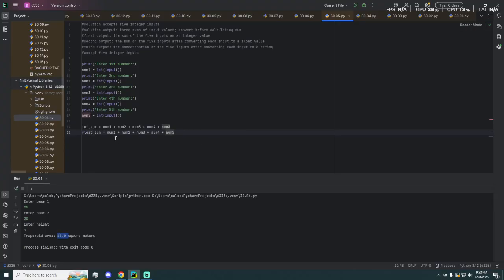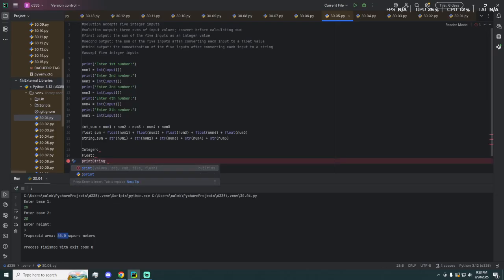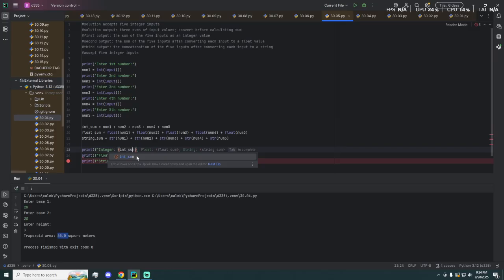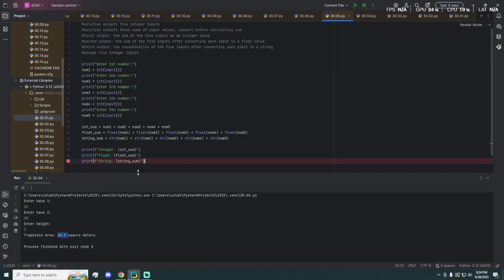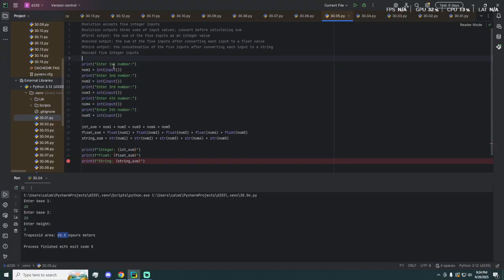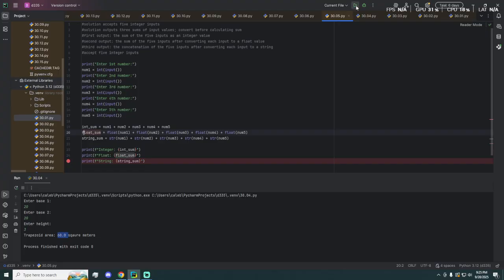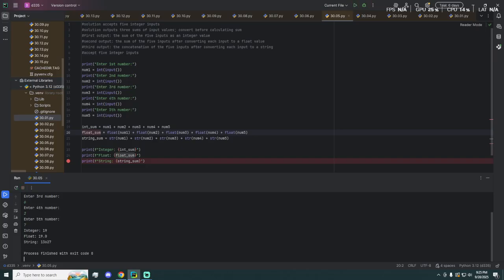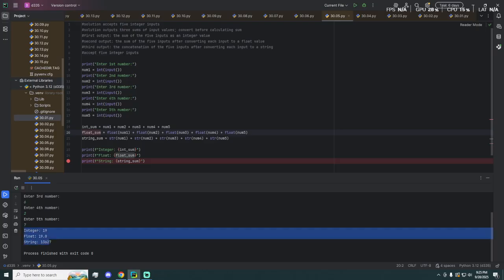D335: Introduction to Programming in Python practice test 2- practice lab 5 or 30.05